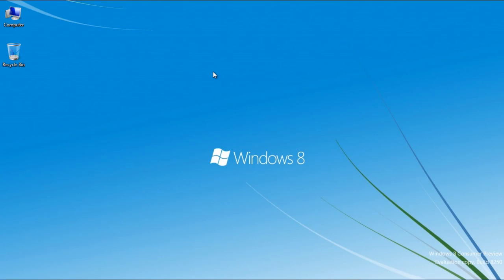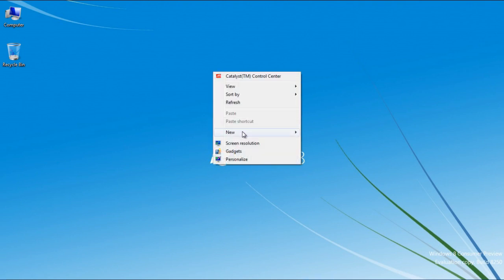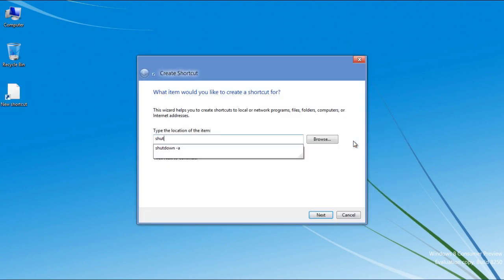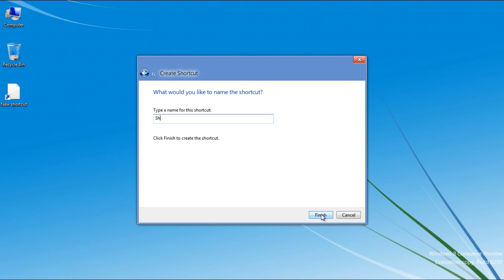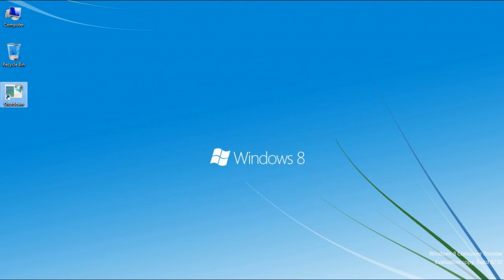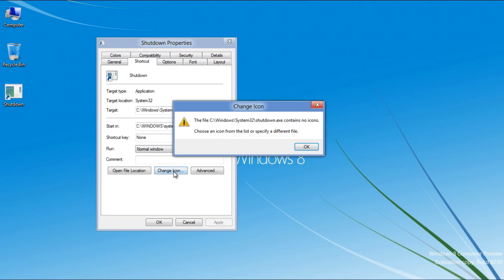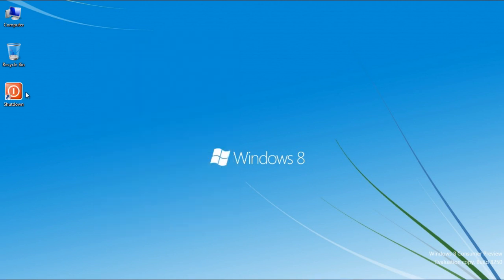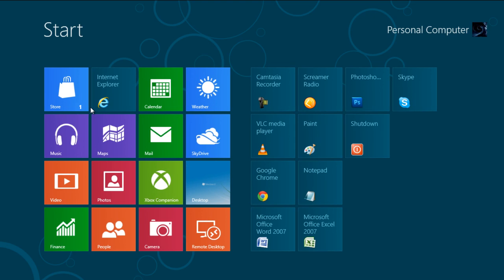How to Add a Shutdown Button in Start Screen in Windows 8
Read iSecrets.
New magazine about gadgets and mobile technology.

In this tutorial, we will show you a simple way to add a shortcut for the shutdown function in the start screen of windows 8. This function requires a simple application code to be used as a shortcut. You aren't required to have any sort of technical expertise for this as well.

- 4000 FREE TUTORIALS on your iPhone!
- 4000 FREE TUTORIALS on your Android phone!

Follow this step by step guide to learn how to add a shutdown button in start screen in Windows 8.

Step # 1 -- Creating a Shortcut

In the first step of this tutorial, you must right click anywhere on the desktop. This will open up a menu in front of your screen. Now select the "New" option from the menu and click on the "Shortcut" option from the list. This will allow you to create a shortcut for any program on the desktop.

Step # 2 -- Entering the Shortcut Code

In the next step, you will be asked to browse a program in order to create a shortcut for it. Move over to the text box and type in the following code :

"Shutdown.exe --s --a 00"

Once you have entered the code, click on the "Next" button to continue.

Step # 3 -- Choosing a Name for the Shortcut

Once you have clicked on the "Next" button, windows will ask you to enter the name of your shortcut. In this step, choose its name as "Shutdown". After entering the name of your shortcut, click on the "Finish" button to create the shortcut on the desktop.

Step # 4 -- Opening up the Properties Panel

Once the shortcut has appeared on the desktop, right click on it and select the "Properties" option from the menu.

Step # 5 -- Clicking on the Change Icon button

In the "Properties" panel, you will see various options related to the shortcut. Now click on the "Change Icon" button located at the bottom of the properties panel.

Step # 6 -- Choosing an Icon

Now in this step, choose the "Power" icon from the browsing window. Once this is done, click on the "OK" button to apply changes made.

Step # 7 -- Selecting the Pin to Start Option

Once the previous steps have been completed, right click on the shortcut and select the "Pin to Start" option to place it on the start screen. Now press the "Windows" key on the keyboard to open up the start screen where you will find the new shutdown button.